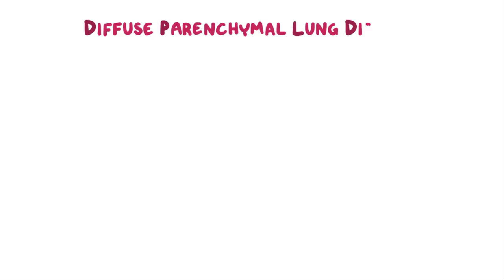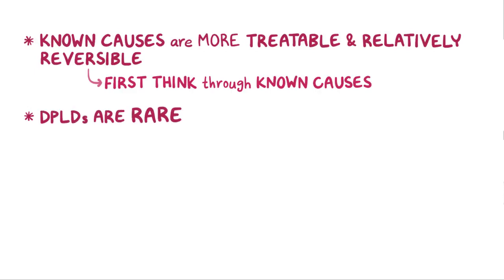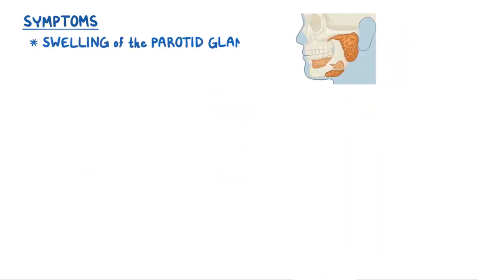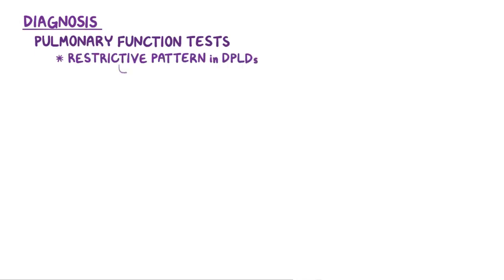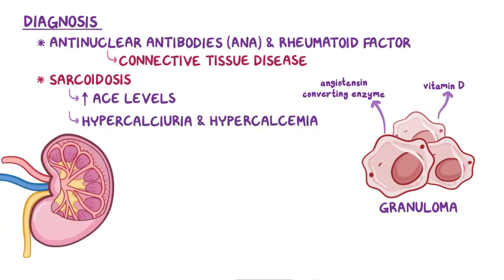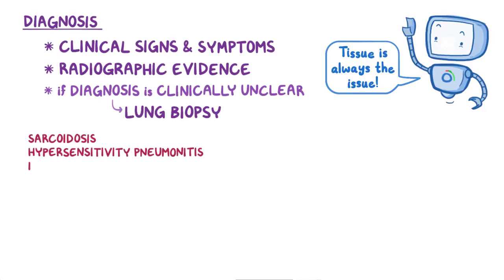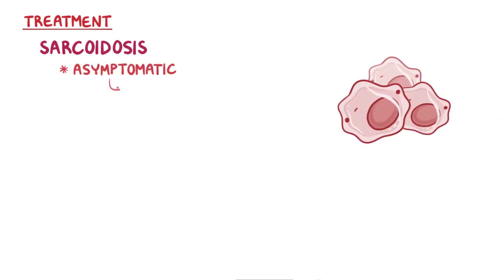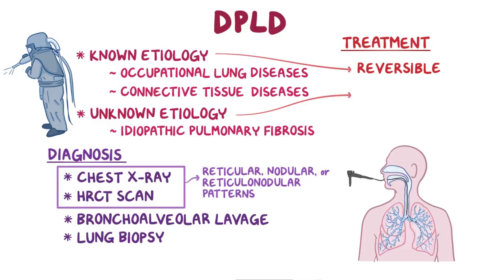Clinical Reasoning Chronic Obstructive Pulmonary Disease